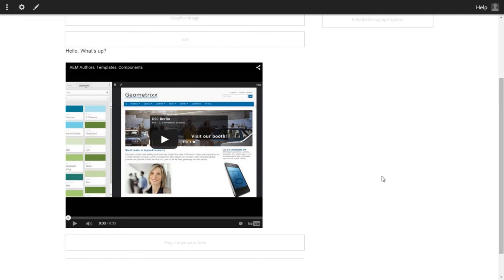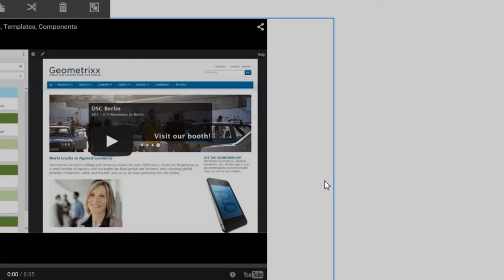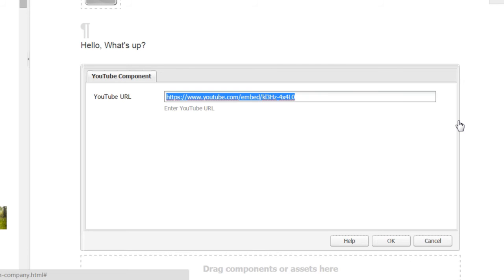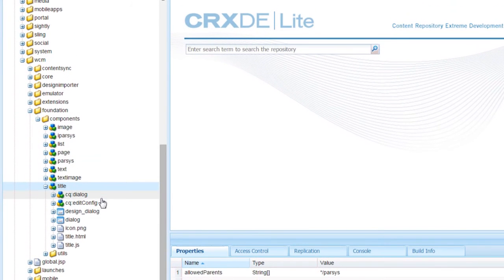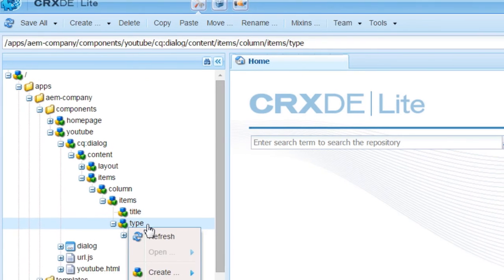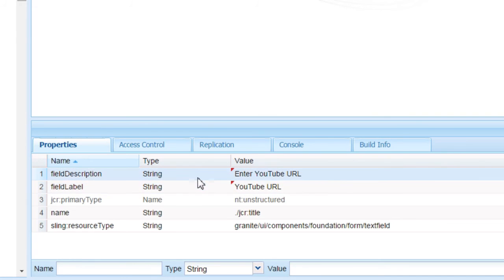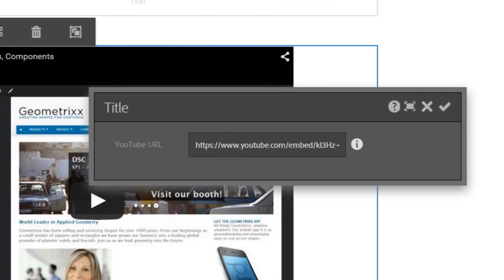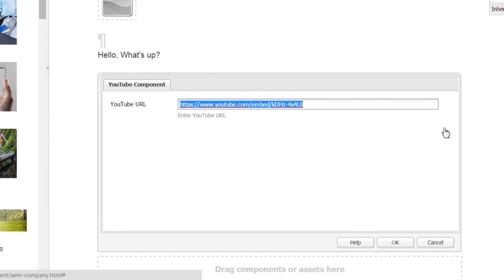Add a touch-optimized dialog in Adobe AEM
This is in continuation with my previous post. The package is available in GitHub.